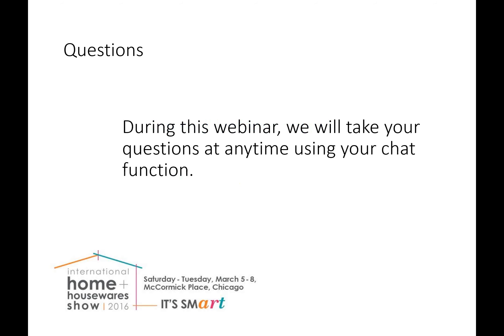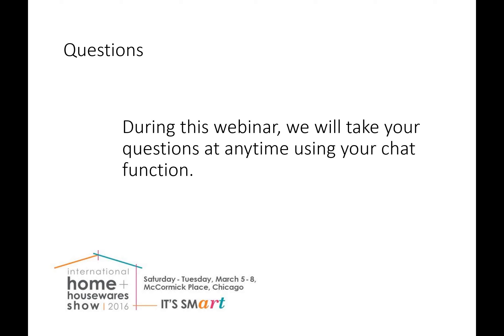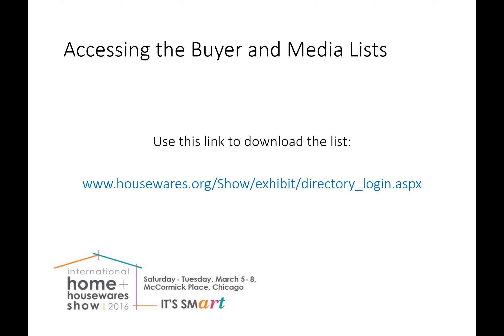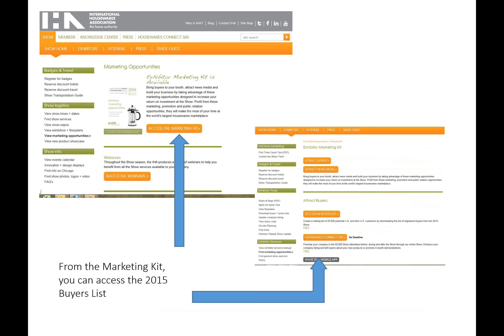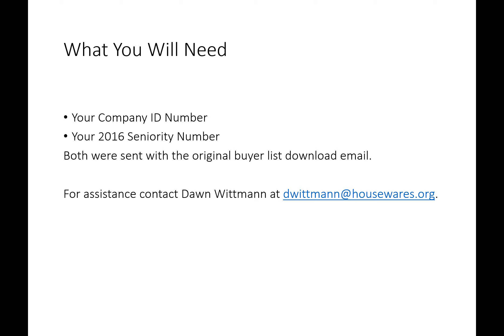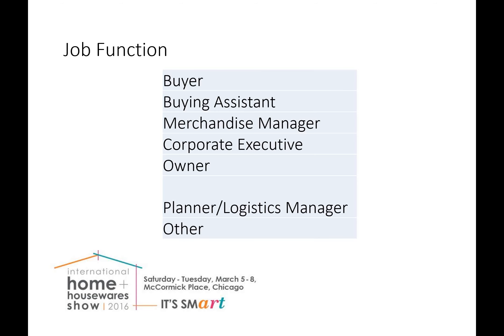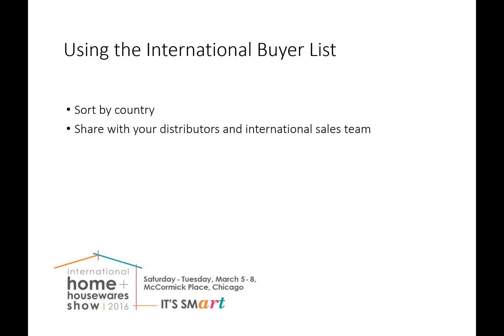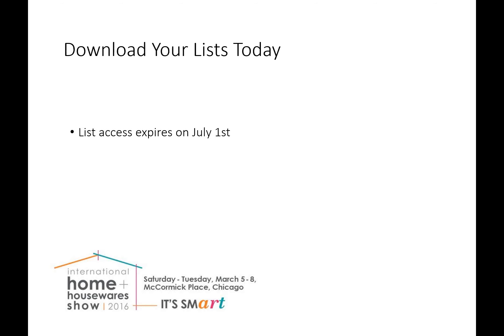Using the International Home Housewares Show Buyer Media Lists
Make the most of your Show follow-up with the FREE buyer and news media lists from IHA. This webinar will teach you how to create a custom list of buyers or media.